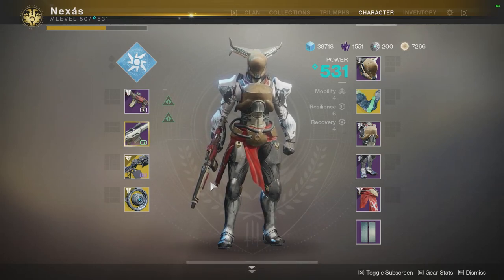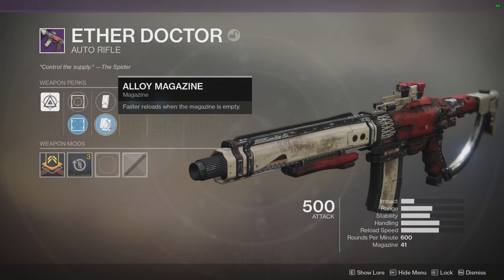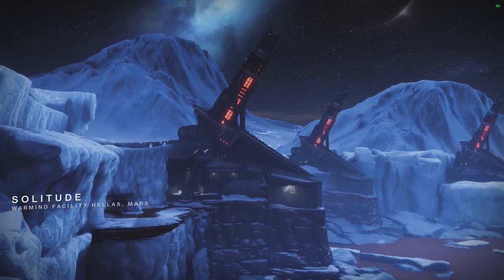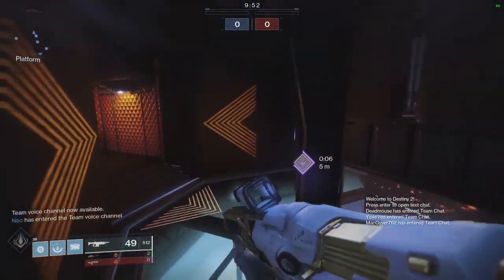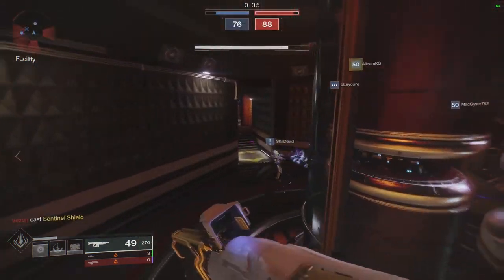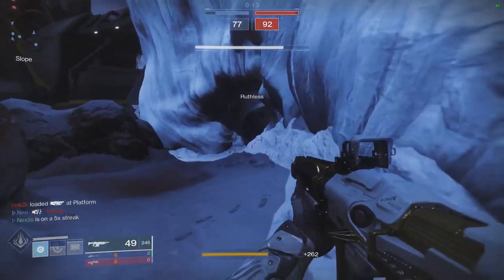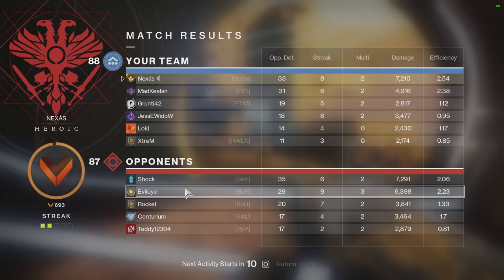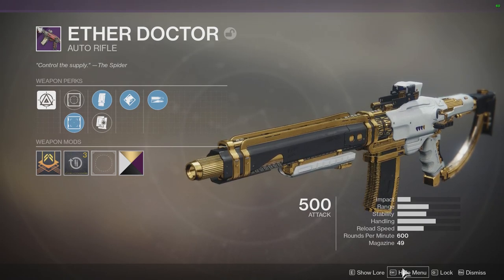ETHER DOCTOR review - maybe keep it for PvE... - Destiny 2: Forsaken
Forsaken has finally released and with it was a load of new things to do and collect and a lot of new weapons to use. One new weapon is the Ether Doctor.

A auto rifle of 600 rpm, also sporting tap the trigger and high impact reserves!

It is a random drop from all legendary sources.

will it be good in crucible? is it worth the getting??? lets find out!

Ether Doctor review